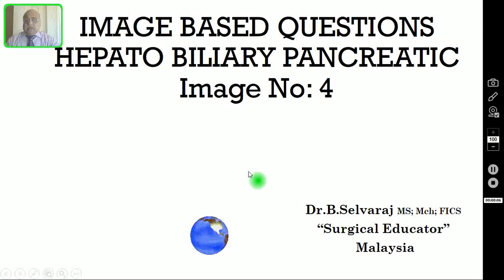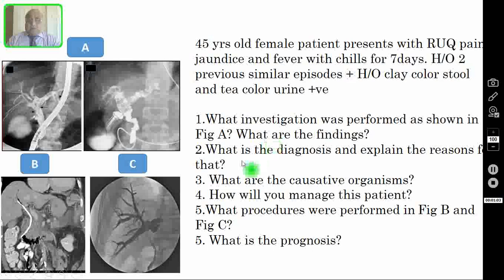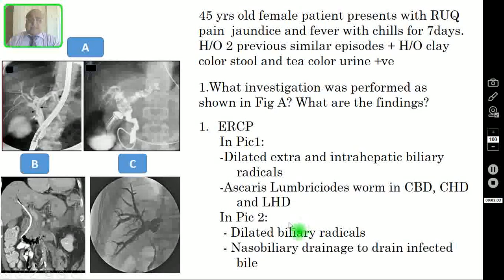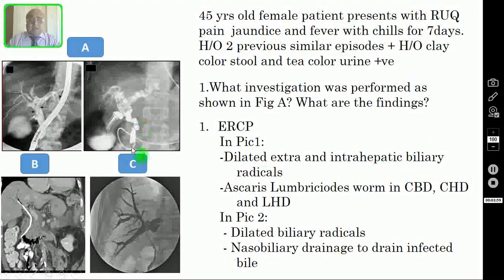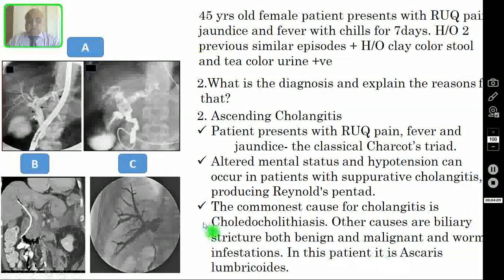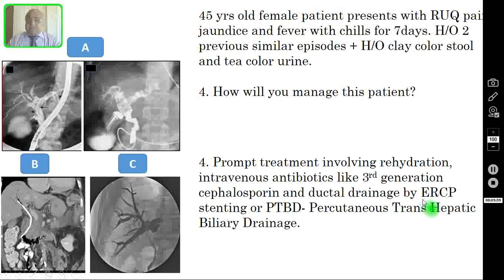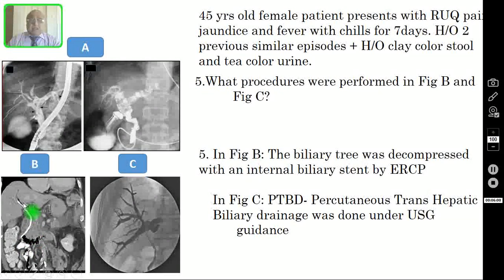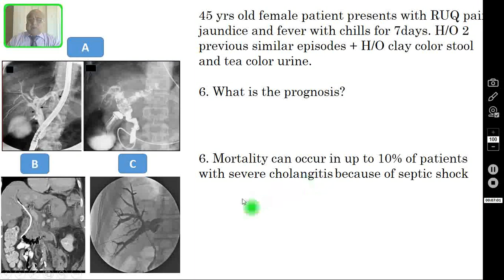CHOLANGITIS - Hepato Biliary Pancreatic- Image 4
CHOLEDOCHOLITHIASIS & CHOLANGITIS- Hepato-Biliary Pancreatic- Image Based Question

Dear Viewers,
• Today I am uploading two videos based on Image Based Questions on Choledocholithiasis & Cholangitis.
• These are not didactic lectures but are useful as self-assessment and learning.
• Based on a clinical image or images, few questions will be asked and I will be discussing the answers to these questions. This will help as quick-fire snippets of surgical wisdom or titbits.
• In these videos, based on the images, I have discussed the answers for Choledocholithiasis and Cholangitis. These image based questions will be useful for your OSCE exam or the NEET exam. Hope you will enjoy these videos. You can watch these videos in the following links: